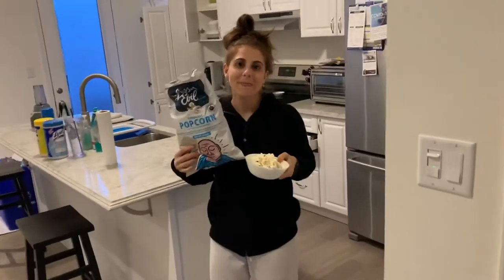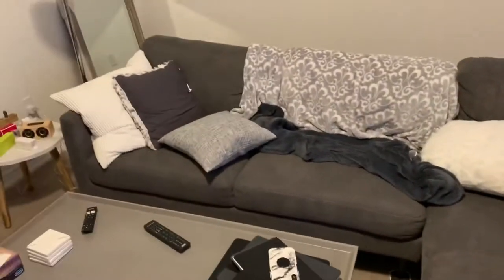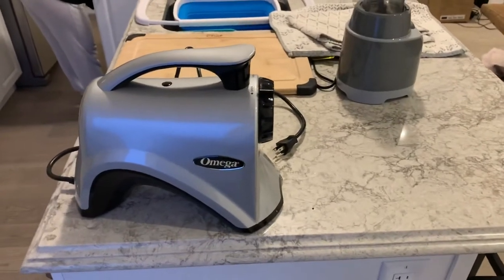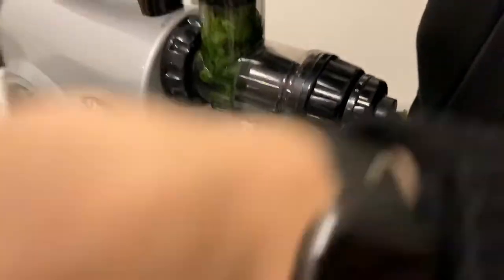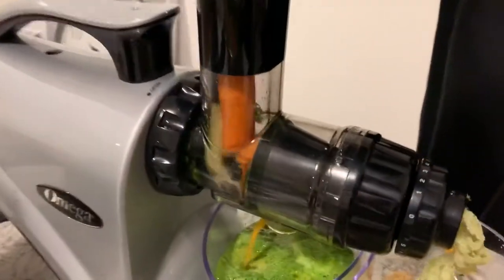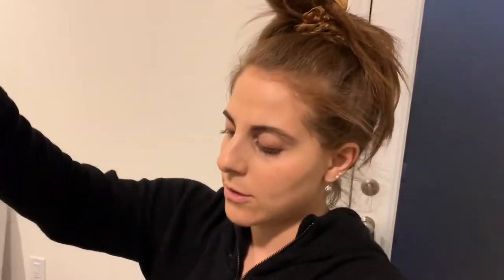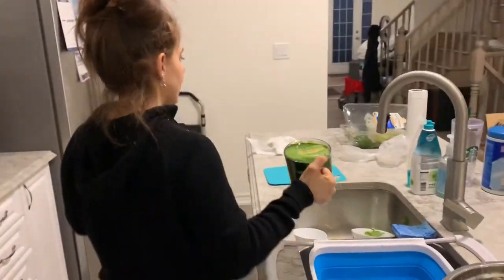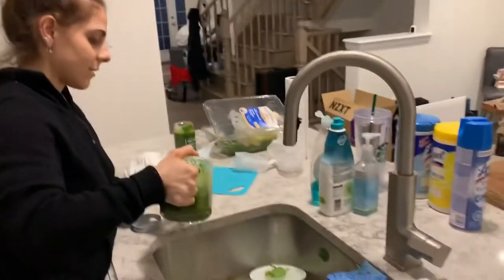She Made Me Drink This!!! / Omega NC800 Juicer / My New PC Build! / Vlog // 02 //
Today Mel tested out her new Omega NC800 Juicer and made me drink this green juice...
I was not as excited as her to try it.

I also built a PC for 300 Subscribers on a recent live stream! Keep notifications on (hit the 'bell' button on my channel) to know when I am live streaming next!

Twitter: @gretosuperstar (Follow me, I will always let you know when we post here!)
TikTok: @gretosuperstar (I'm posting like crazy here!!!)
Instagram: @gretosuperstar (Starting to roll out new content here! Check it out!)

Love you! OK Bye.